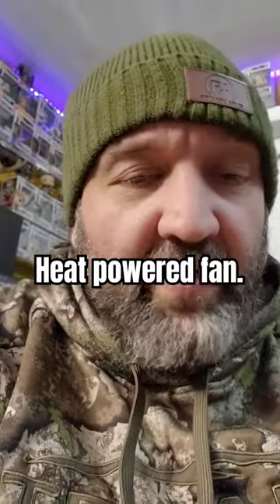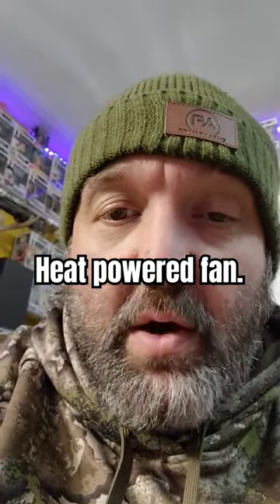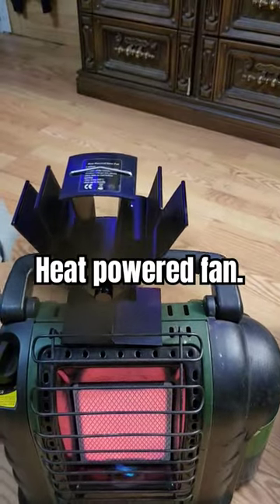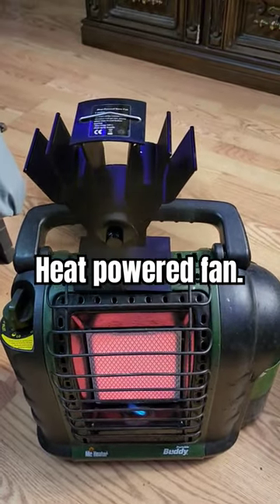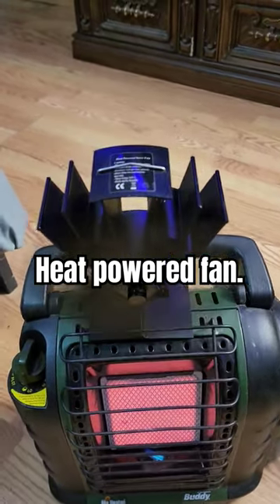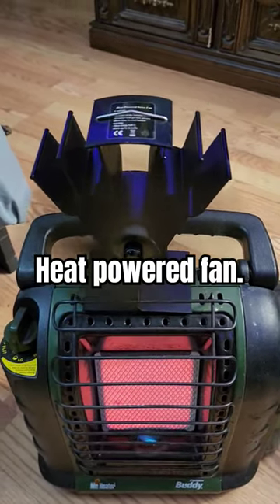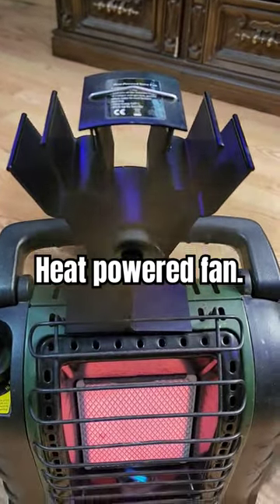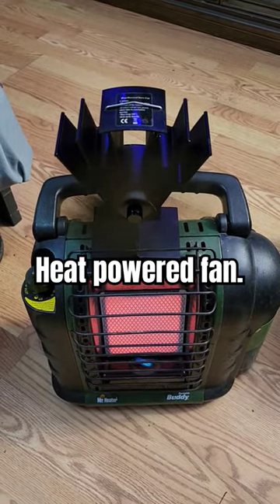Have you used a heat powered fan before?